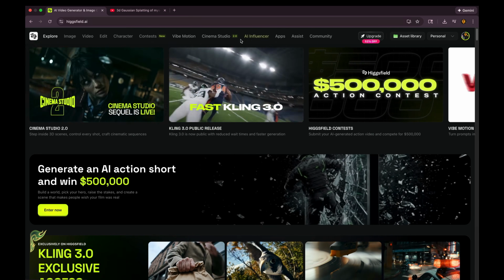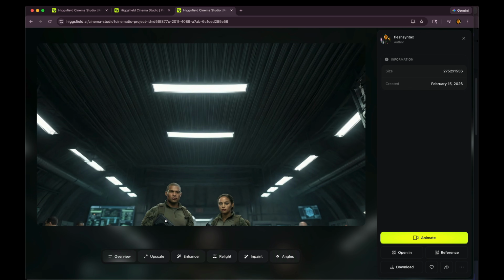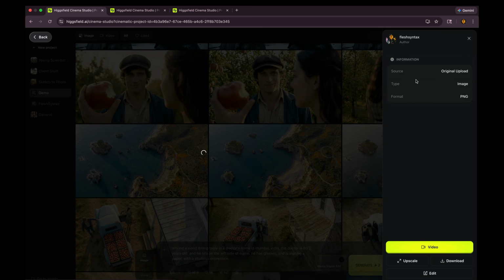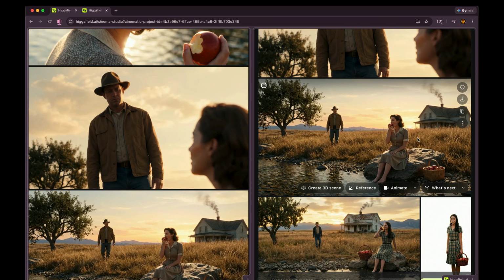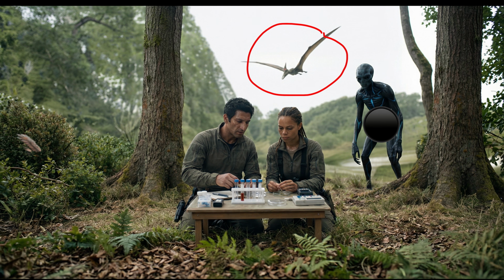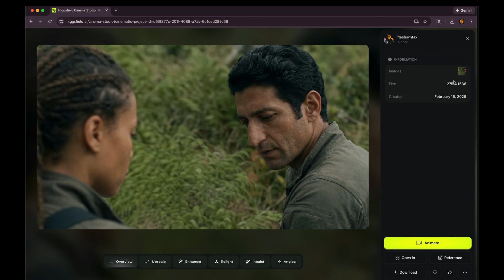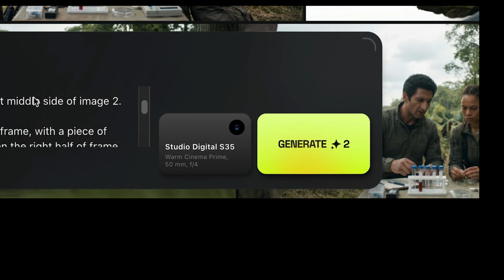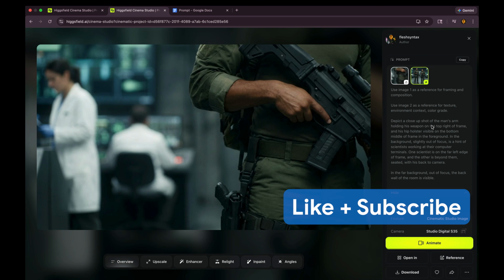Higgsfield Cinema Studio 3D: How It Really Works (+ Fix )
Today we're doing a deep dive into @HiggsfieldAI Cinema Studio 2.0's new 3D Scene tool, which I feel has a LOT of potential, but it seems like a lot of folks gave up on it after their first failed experiments.

I was also frankly, feeling a bit disappointed with the tool ***UNTIL*** I figured out the mechanism behind it!

With a few tweaks, you can have maximum control over the image, customize references, and achieve creative shots with depth, likeness and detail.

This video took waaay too long to make, and so much ended up on the cutting room floor for time!

I started out wanting to just do a deep dive on 3D scene. I had all this stuff where I explained how Gaussian Splats work etc. But then I realized it might be more useful to just explain to folks how to actually get the most out of this tool and make these outputs work properly.

Because at the end of the day, all the outputs need is a nudge via prompting and specificity, and you can really play around with this tool and get cool results!

Meanwhile, Higgsfield was actively updating the tool every day as I recorded.

When I started the vid, the outputs were not named, then they were called "Cinema Studio 3D Image Recompostion" (which I felt was most accurate) but as of today, the outputs are called "3D Image Shot"

But I can understand why they have had a hard time naming these things because they don't work how most people might assume a "3D tool" would actually work - which I explain in detail in the vid.

I know this vid is pretty long - but I think there's a lot of valuable info in here not just for using 3D Scene, but also for prompting things on your own. The prompting method I explain in the video - which I think of as Directional / Spatial prompting - and yeah, I also realize that the prompt keywords used is not groundbreaking and likely terms that most AI folks are using already. It's more that the simple structure of the prompt and "location-based" nature of the prompt is what gives it its power. I've found it's the most effective prompt method, and coupled with a sketch / image guide it's pretty unstoppable.

Anyhow, I'm hoping that my next upload will be my deep dive on that "secret" method - where I'll walk through examples in more detail and explain more thoroughly how I get one-shot / one batch iterations.

It's a method that I use on my professional projects, and the rate at which I get one-shots is higher than any other method I've used, to the point where if I don't get a perfect output, I'm surprised (or at the very least, I can easily identify the failure point and get the perfect output quickly).

Chapters:
00:00 — Intro
00:36 — What Cinema Studio is
00:58 — 3D Scene overview: 2D image → 3D → snapshots → renders
02:09 — Successful renders: snapshot vs final output
02:36 — Where it goes wrong: likeness drift, angle errors, weird glitches
03:41 — Core theory
05:03 — My "Secret" workflow - PROTIP: reference-stacking
06:32 — Side-by-side test
07:56 — Why abstract snapshots / simple sketches still work: contrast, shapes, and color anchors
08:45 — Using Whisk to learn how AI sees
11:41 — Rebuilding the same scene with SGG: rescued compositions!
13:00 — The hidden prompt bug: why specificity changes the result
13:55 — Screenshot-able prompt keywords for new prompt style
14:06 — The FIX: how to recreate the shot and fix flaws (workflow)
14:13 — "Secret" workflow Step-by-Step: Recreate → Image → add original reference → describe shot
15:29 — Before/after comparisons: same snapshot, better prompt, usable output
16:58 — Wrap: why 3D Scene is useful and fun - don't give up!

I know that a lot of GenAI releases are centered around speed, but when it comes to creativity, process and experimentation are just as - if not more - valuable. It's in the experiments that we learn the most and hone our taste and craft.

I think 3D Scene is a really interesting space to experiment with.